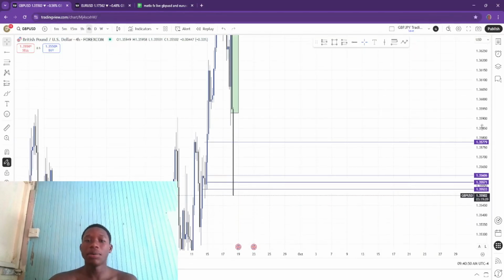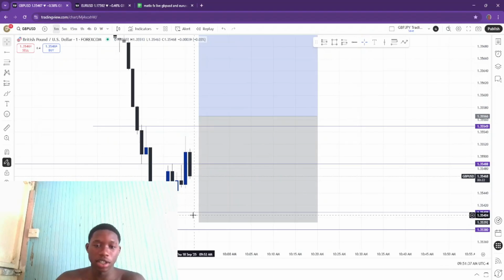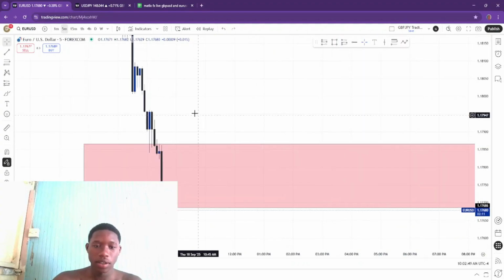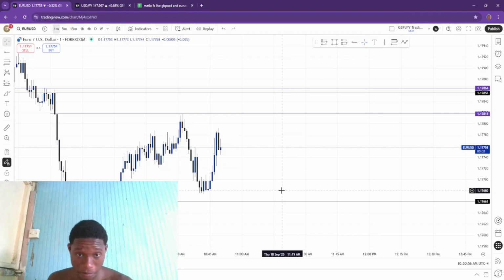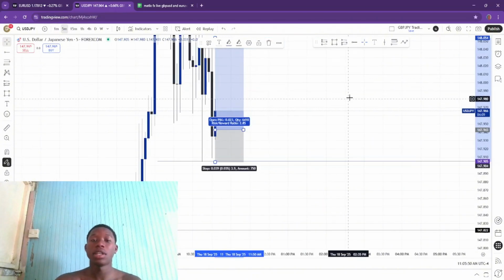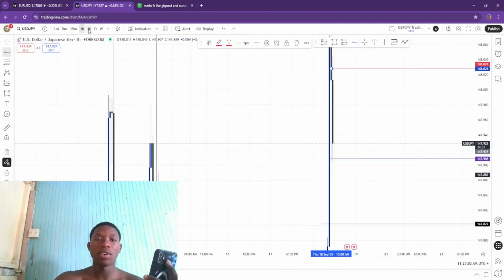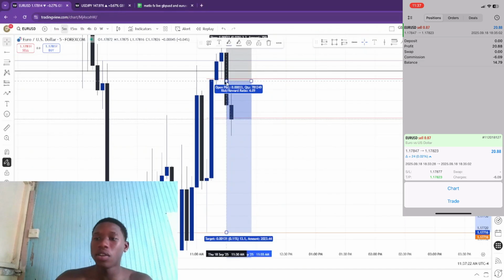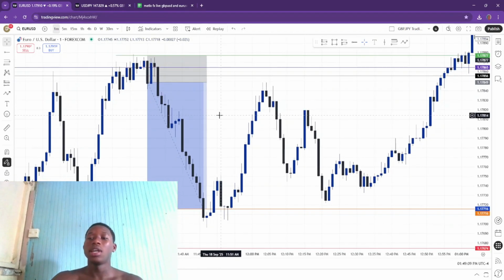Day 10 of Trading Full-Time: I Took a 1:4.75 RR Winner For +$88 (Live Trade)